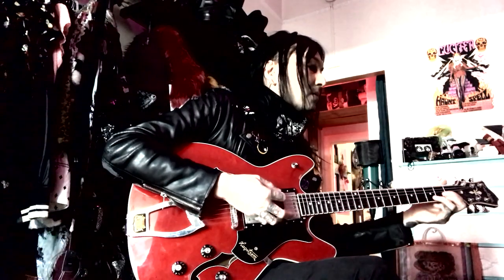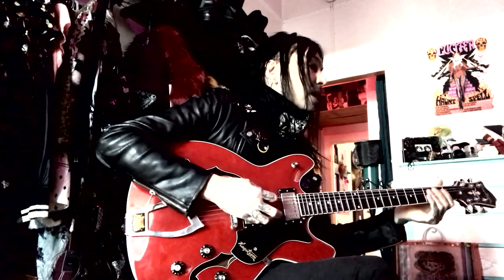Sick Riffs #101: Reyka Osburn teaches you how to play Death Valley High's Black Friday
In today's episode, Death Valley High guitarist Reyka Osburn - who has collaborated with Deftones among others - teaches you how to play Black Friday, from the band's 2011 album, Doom, In Full Bloom.

In this lesson video, Reyka plays Black Friday's gain-drenched riffs using a Hagstrom electric guitar through a Focusrite Scarlett Solo audio interface and Logic Pro X. You'll need to tune your guitar to drop D in order to play along with this one (D-A-D-G-B-E).